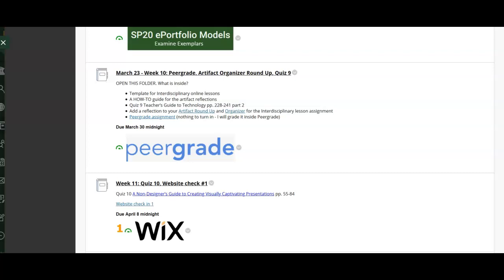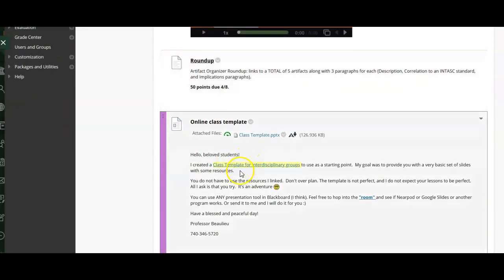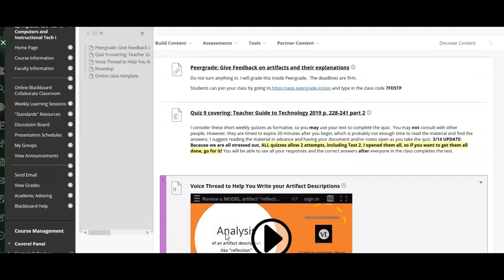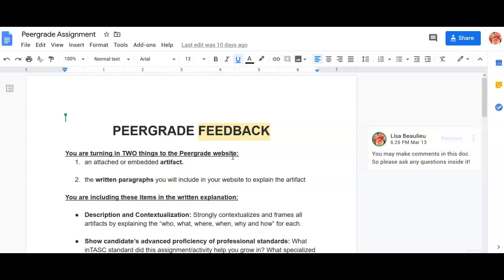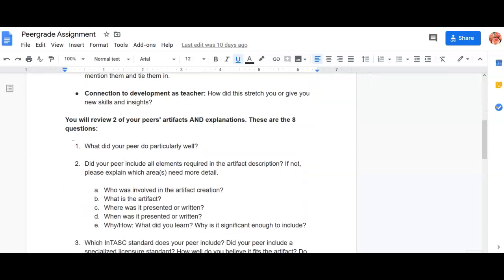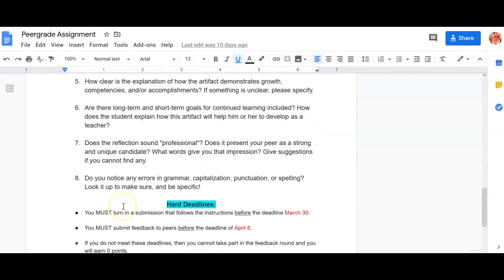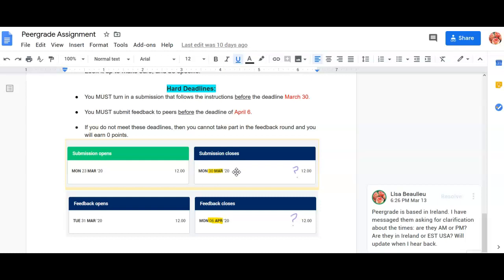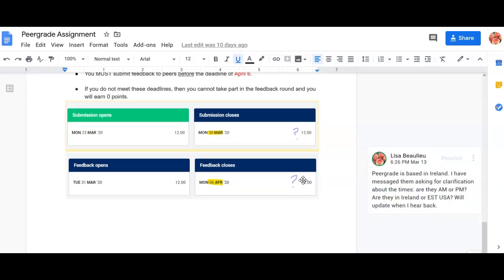Peergrade Assignment Explanation